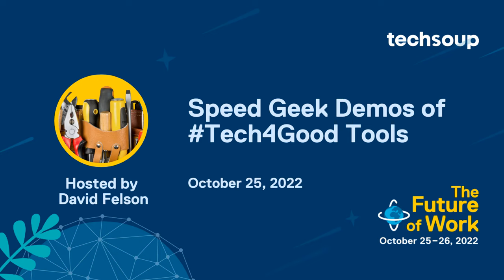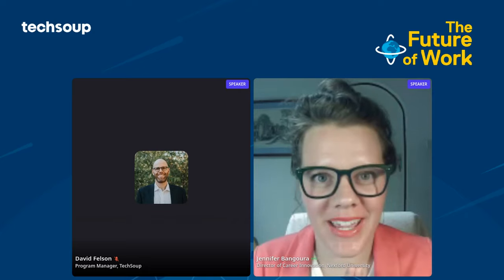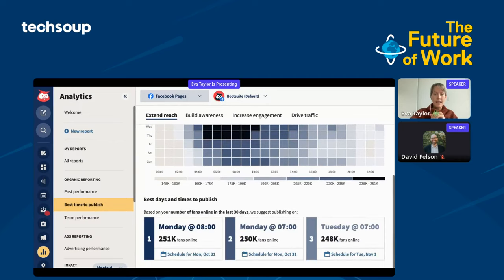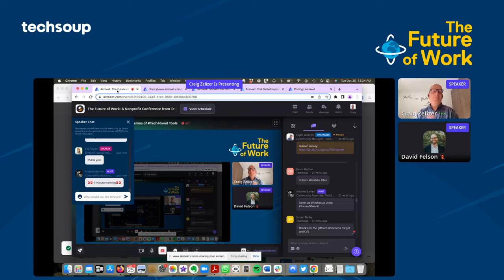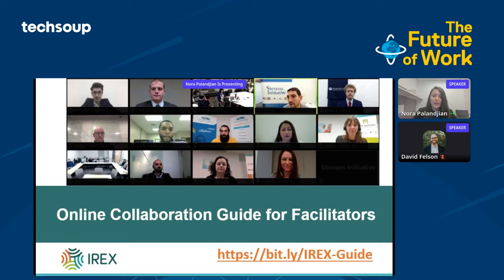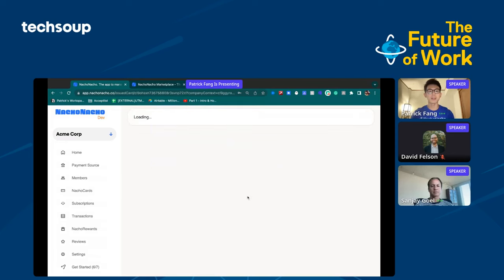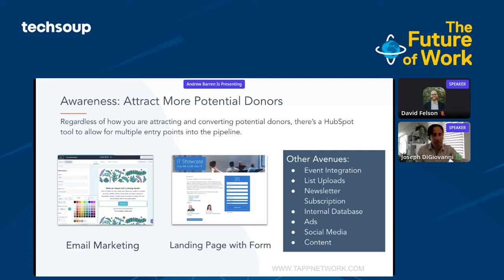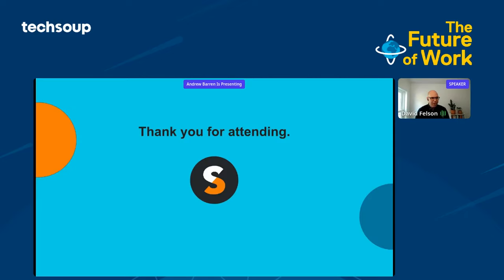Speed Geek Demos of Tech4Good Tools - Day 1